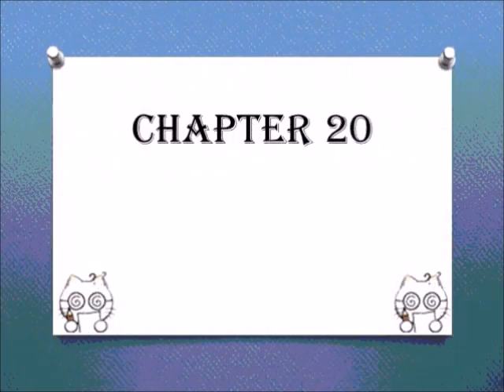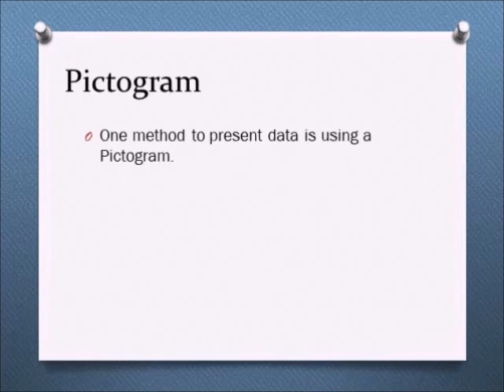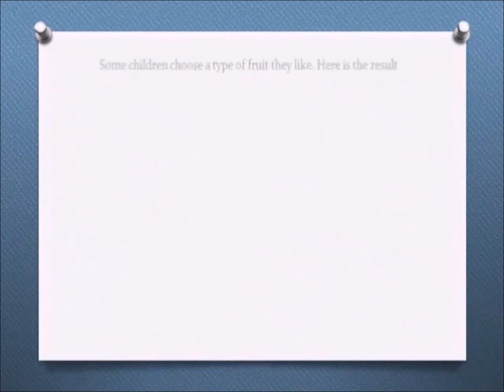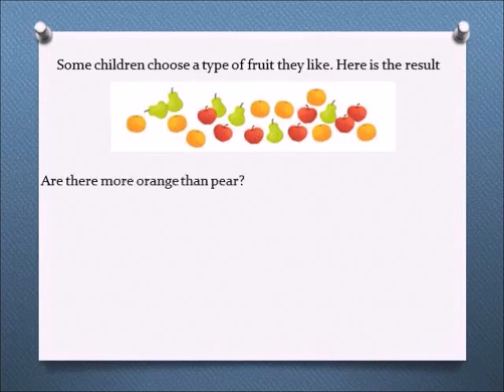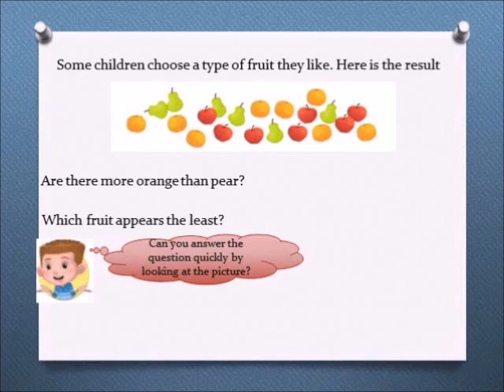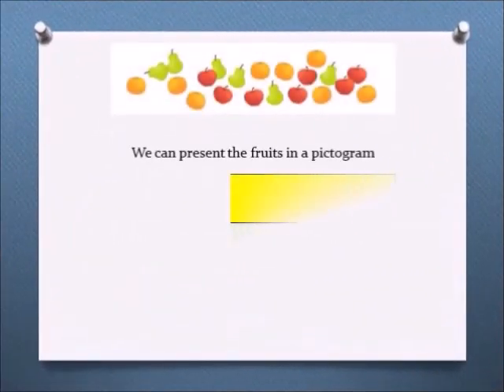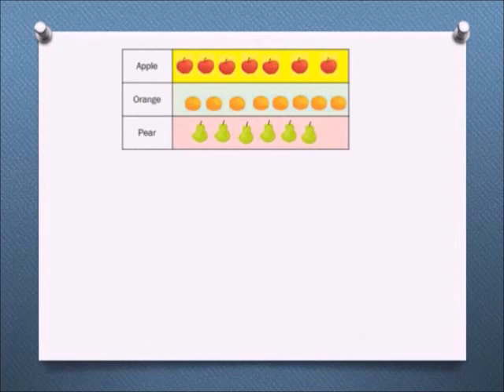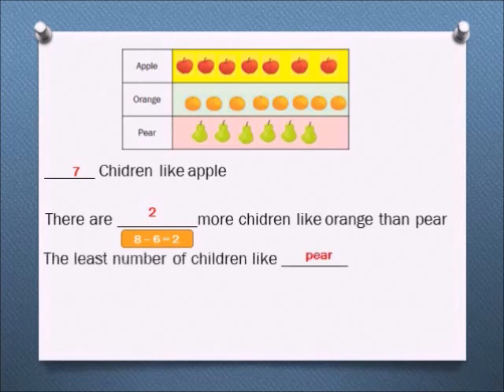Pictogram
Source : Marshall Cavendish Maths - Pupils Book 1

Chapter : 20